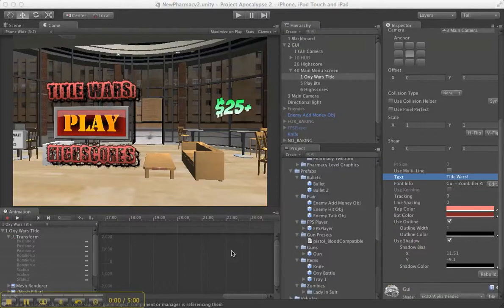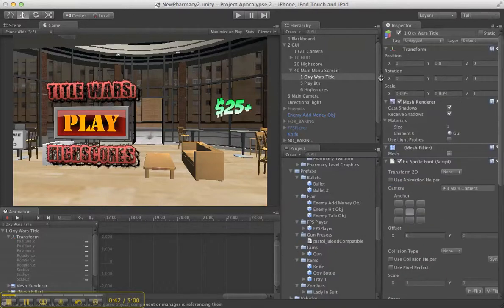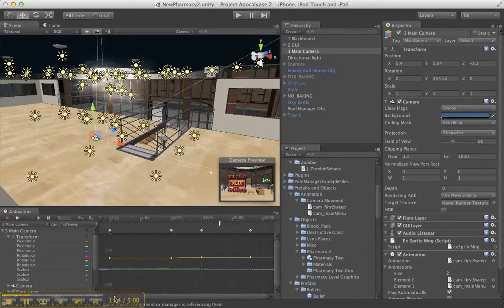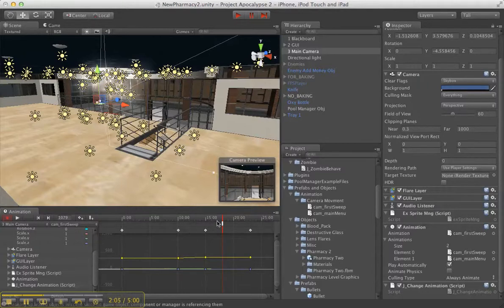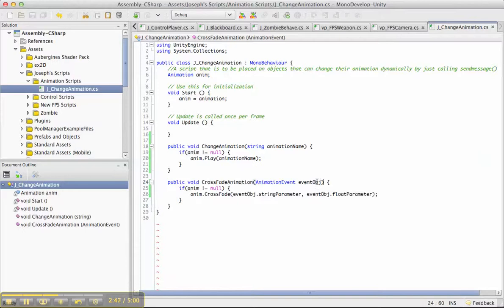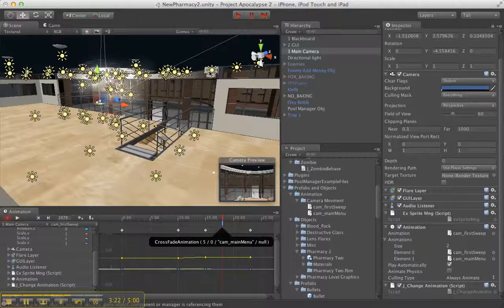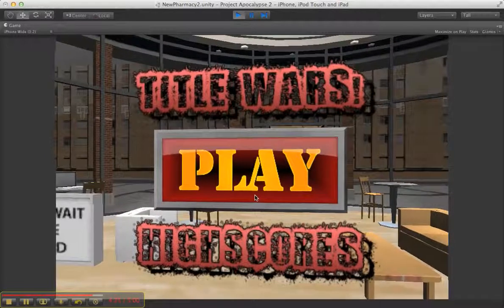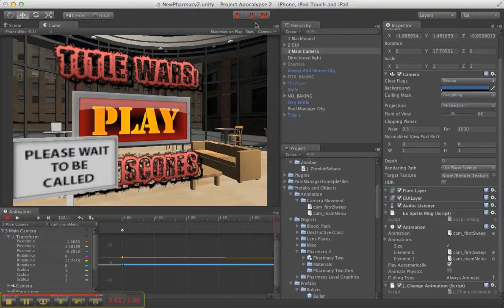Animating Inside Unity 3d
So this is about how to animate using only Unity 3d tools, no expensive assets or add ons to buy.

The audio is a little off sync.